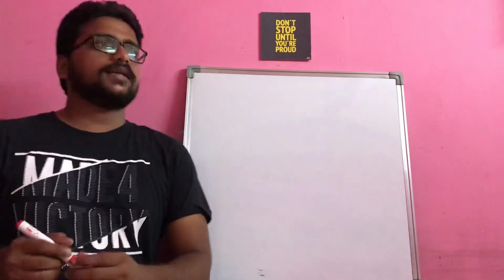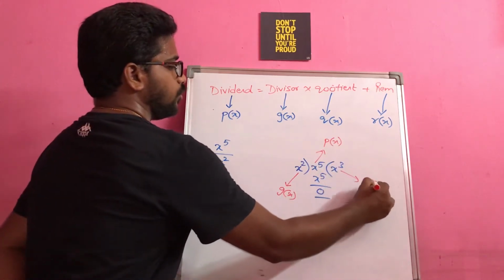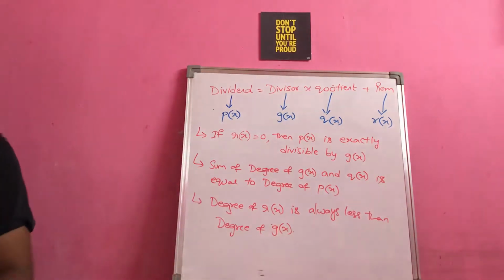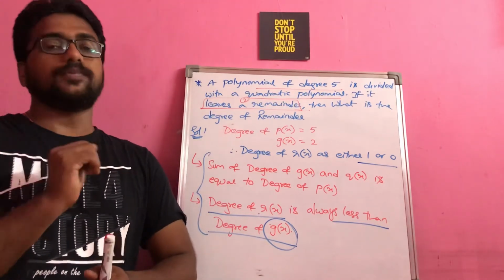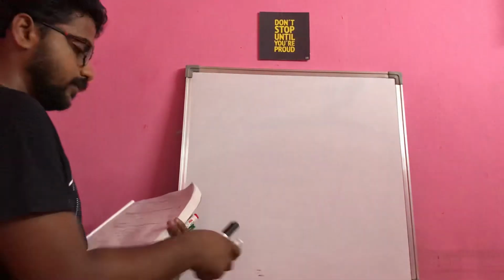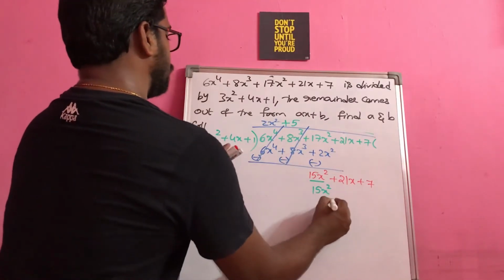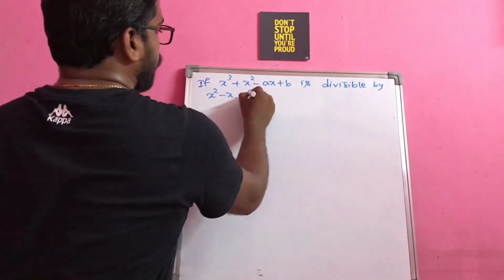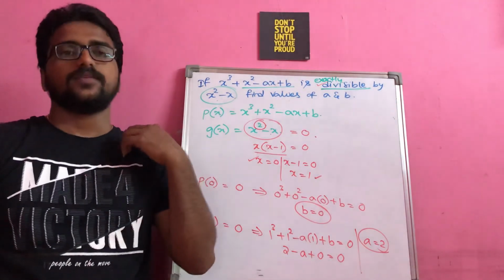NCERT-Class-10-Math-Polynomials CBSE- Division Algorithm for polynomials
In this video, how to apply remainder theorem and factor theorem while doing long division and also few rules for doing Lon division with polynomials is discussed
# Remainder theorem
# Factor theorem
# Rules for doing Long division